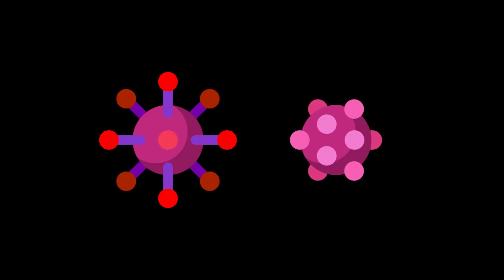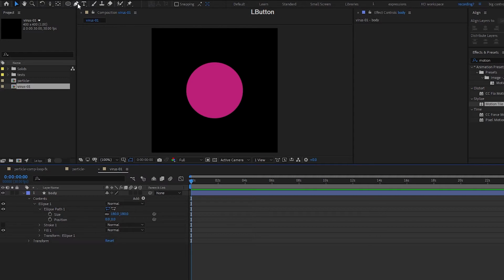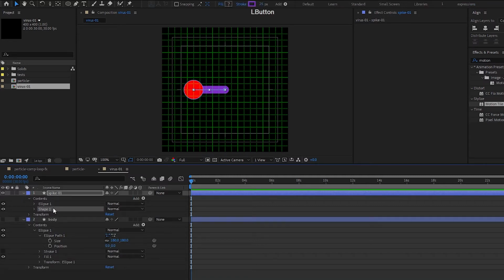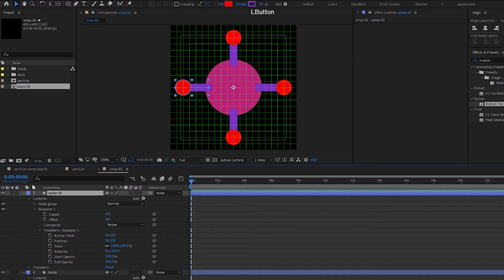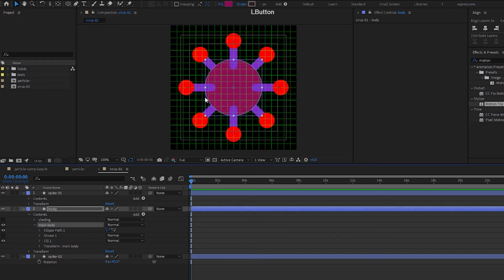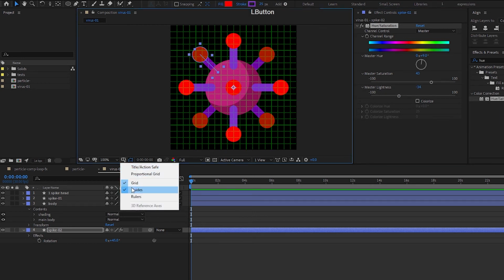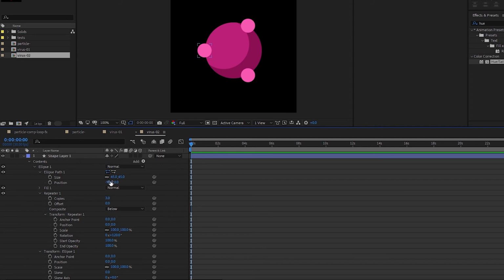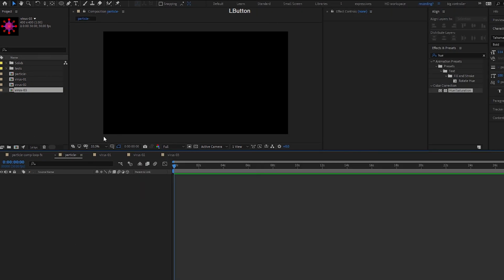Virus Particles - Part 1 - Shape Layers & Repeaters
Hey what's up. This is part 1/4, in a tutorial to create this "virus" particle effect animation.

In this first part, we work on creating the viruses completely in after effects using shape layers and lots of repeaters.

This series is a little long, and I might have rushed through some parts. If it's too fast, do let me know and I will try to slow down in future videos.